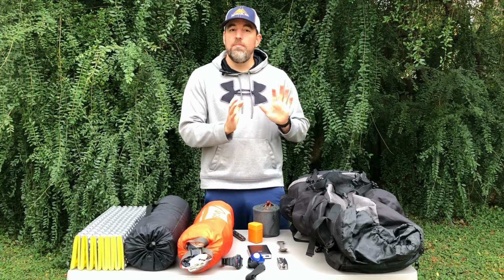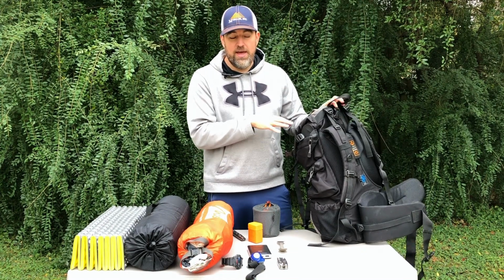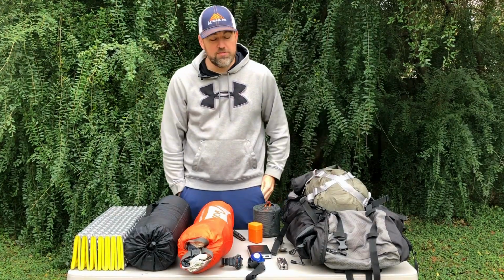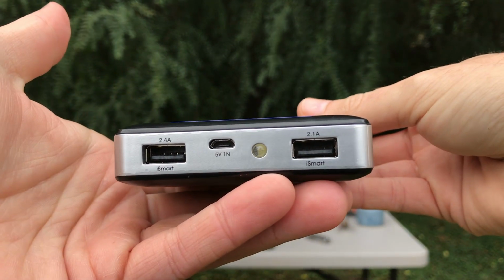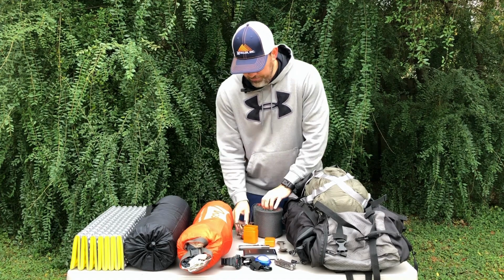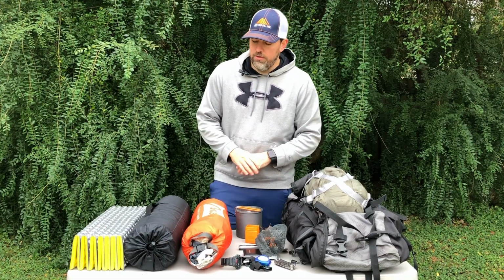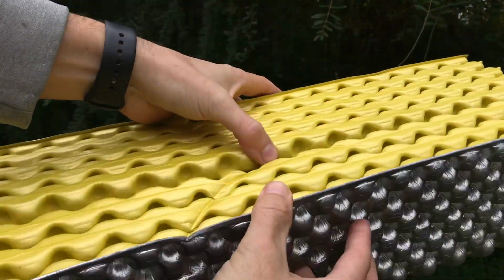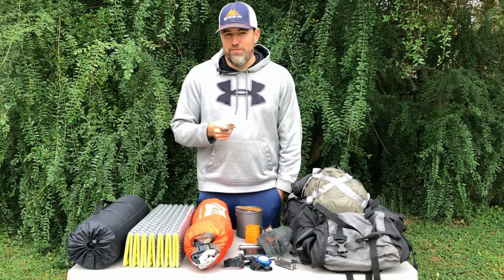Top 10 Camping Christmas Gift Ideas + Funny Bonus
TETON Explorer 4000 Bag
Mummy Sleeping Bag
Leatherman Multi-Tool
Portable Battery Bank
Butane Lighter
Backpacking Camping Stove
GSI Cooking Set
One Person Tent
Cassio G-SHOCK Watch
Sleeping Pad
Foam Pad
Titanium Spork